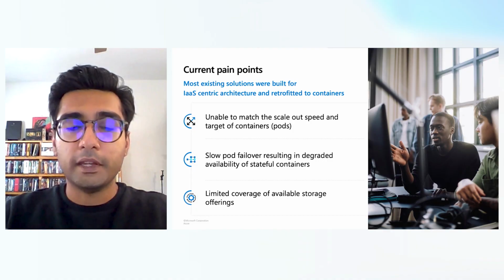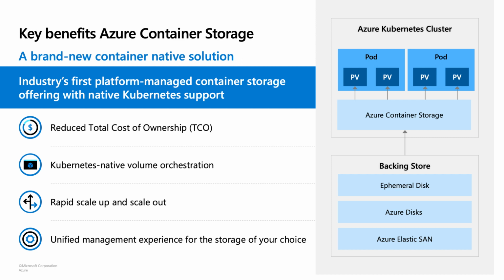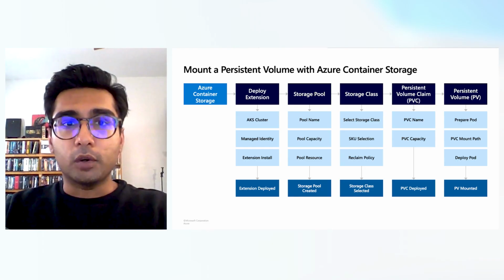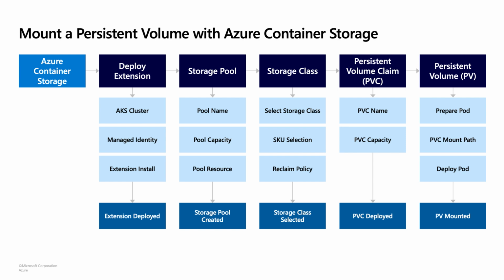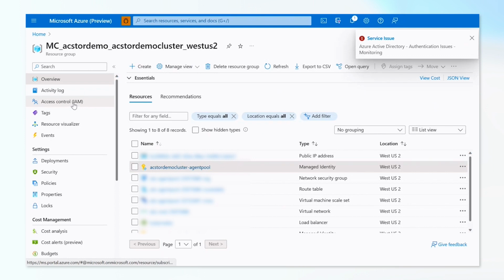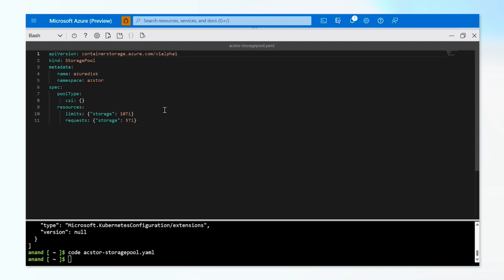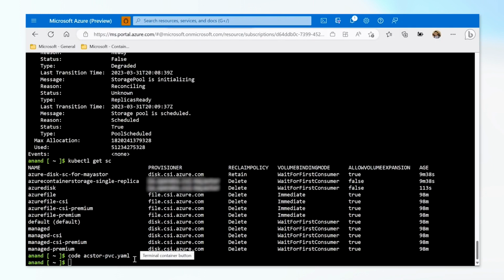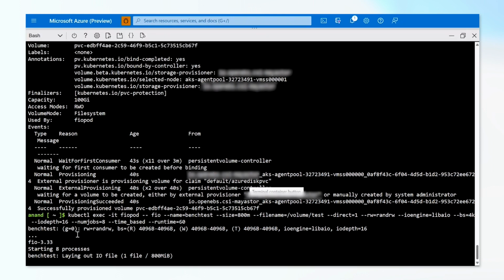Get started with Azure Container Storage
Gain access to an end-to-end storage management and orchestration for stateful applications with Azure Container Storage. See how simple it is to create and manage volumes for production-scale stateful container applications. Learn how to optimize the performance of stateful workloads on Azure Kubernetes Service (AKS) to effectively scale across storage services while providing a cost-effective container-native experience.